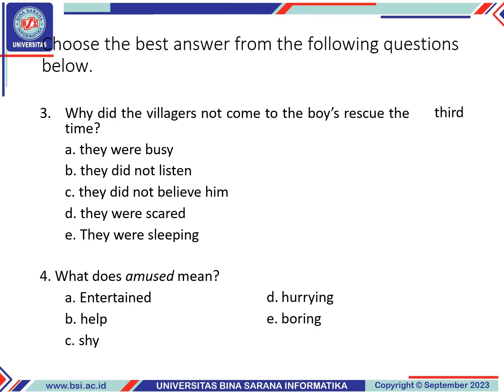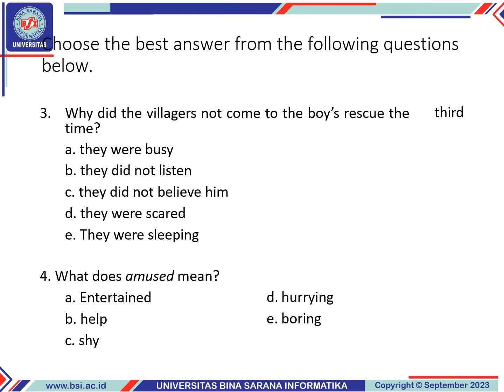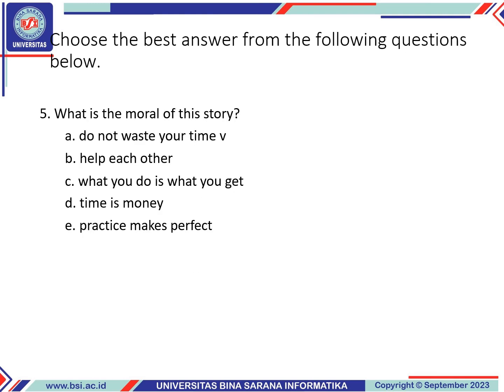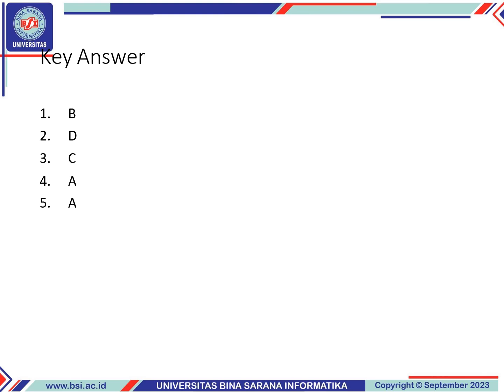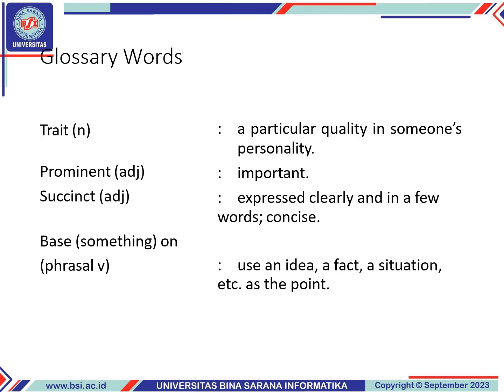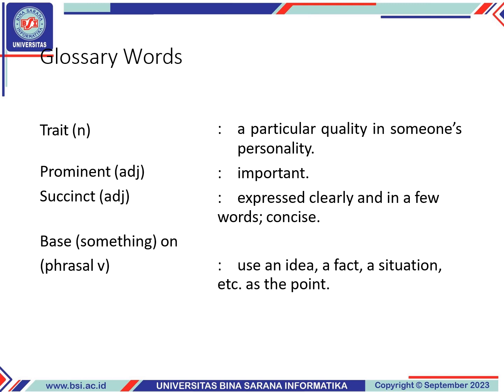Intensive Reading 062 M12